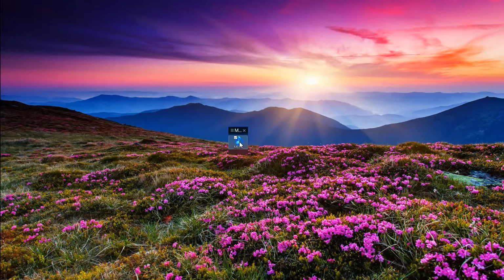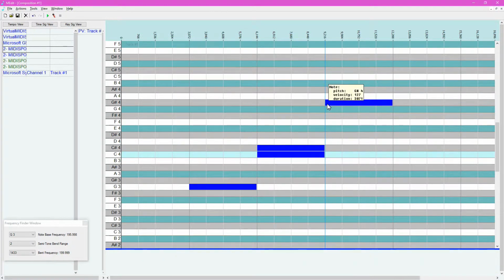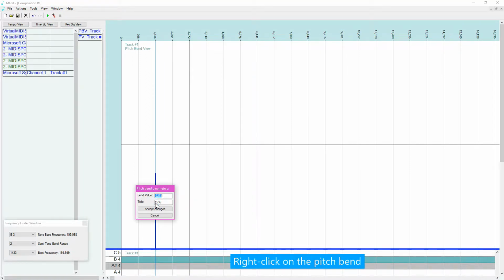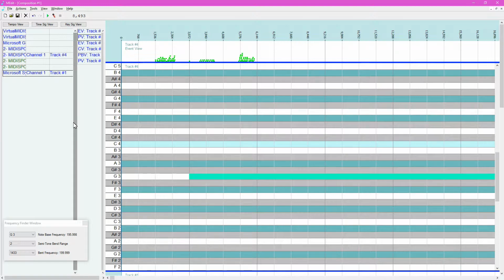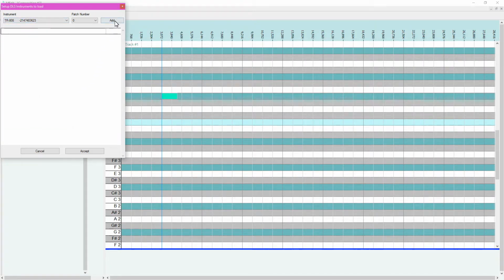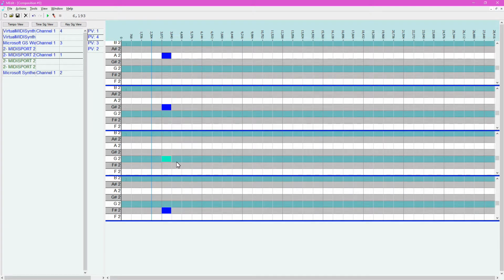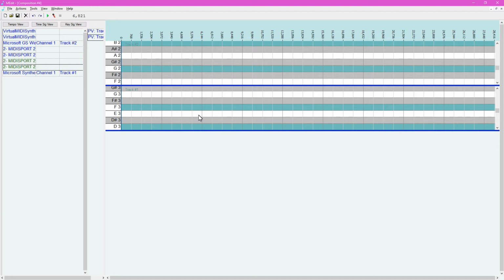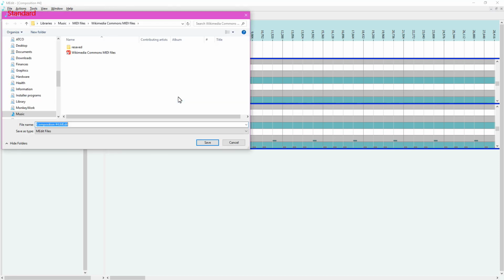MEdit Overview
An overview of MEdit, a simple and powerful MIDI editor.